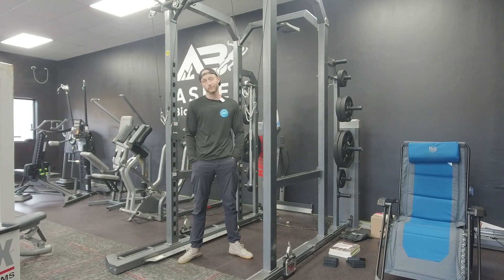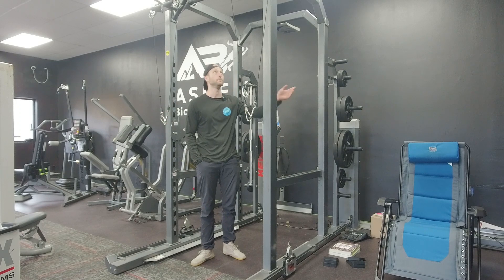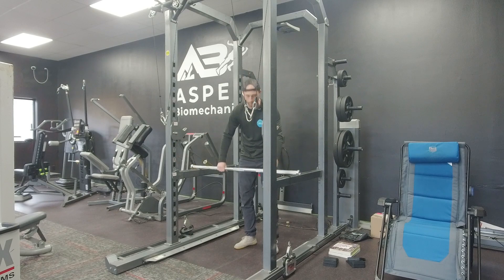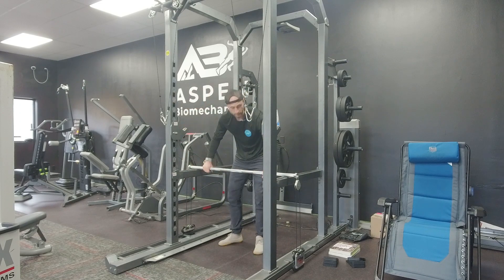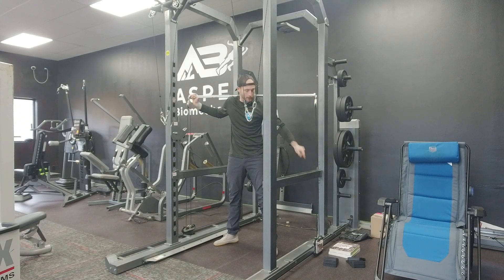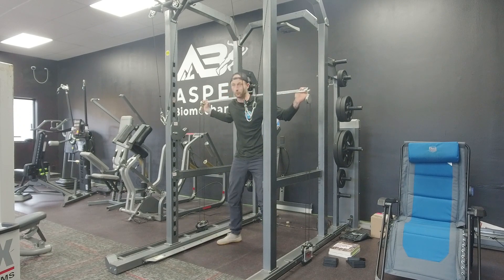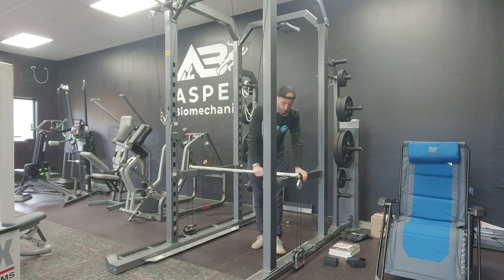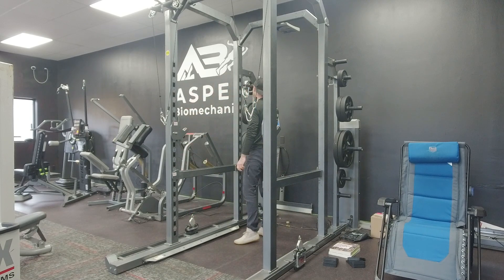Keiser Power Rack Instructions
As I mention in the video, it is unlikely many of you will find yourselves using this machine, but in the event that you do, it is important to know how to do so.